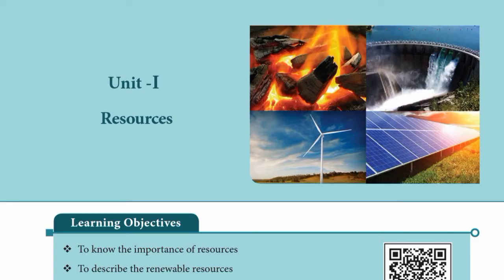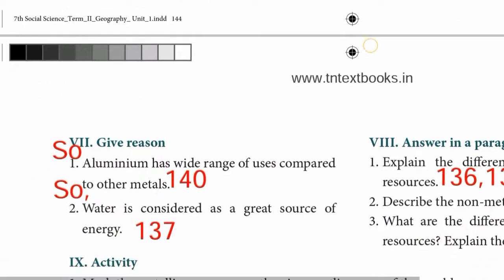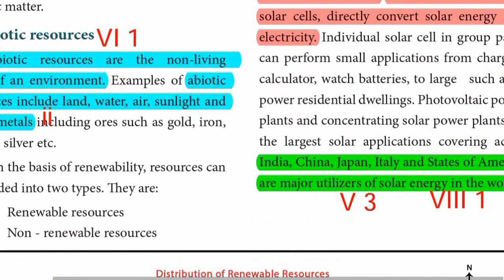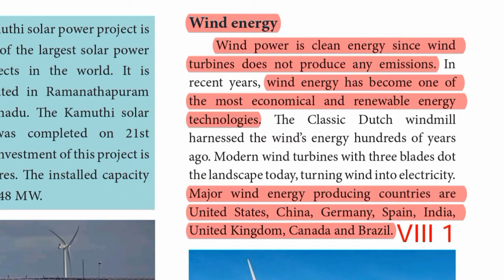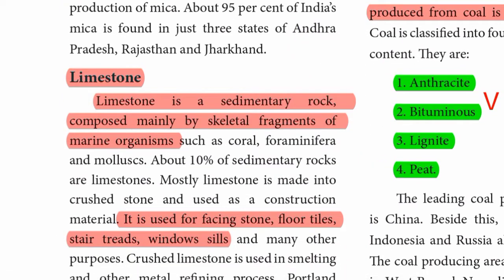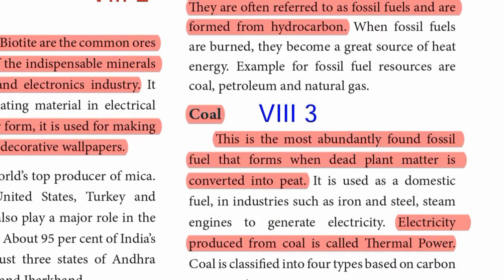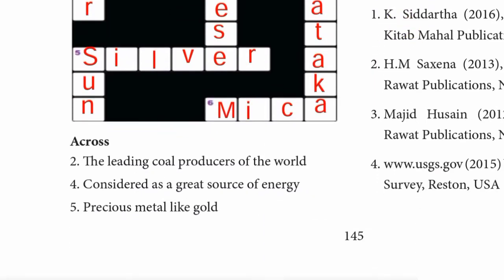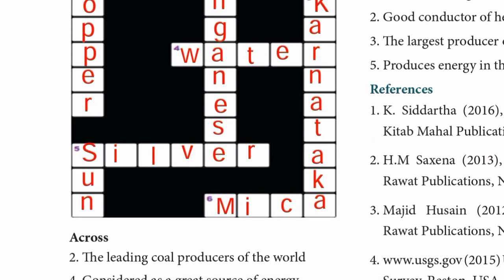7th Std - Term 2 | Social - Geography | Unit 1 - Resources | Book Back Exercise